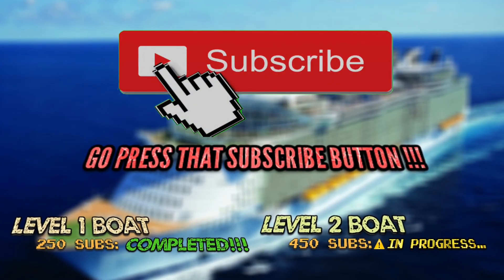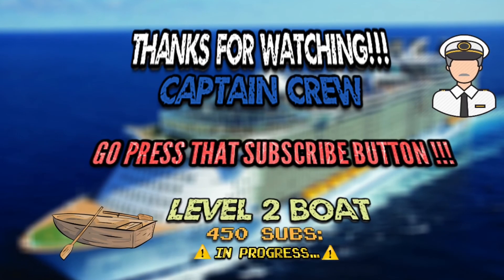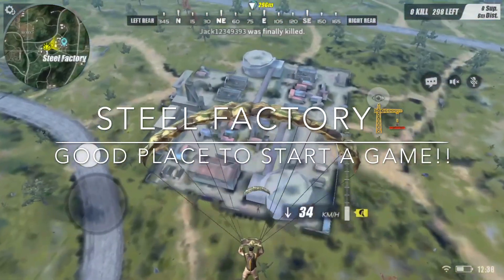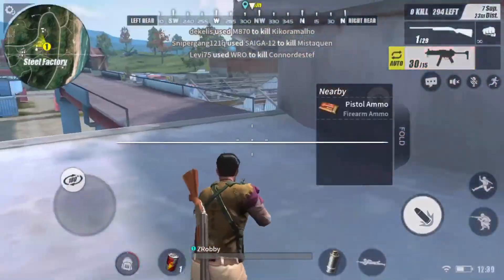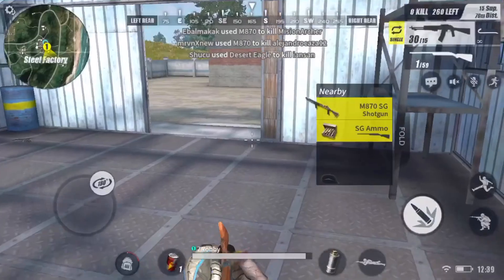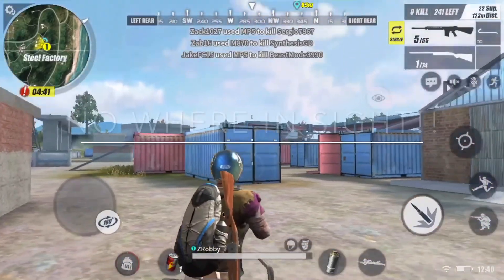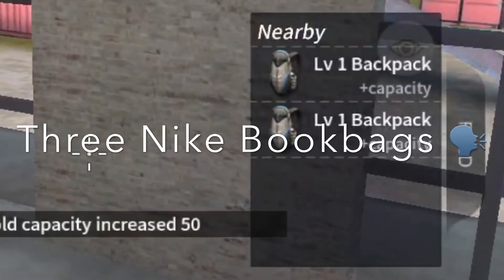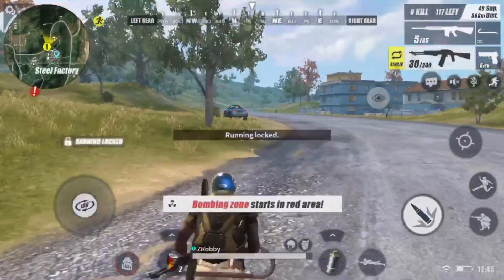0.01% KNOW ABOUT THIS NEW LOOTING SPOT!!!! Rules Of Survival: New Map Loot Spots‼️ (Fearless Fiord)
Fearless Fiord All New Looting Spot called. ?

Rules Of Survival New Map TUTORIAL
- Fearless Fiord‼️

Rules Of Survival IOS Looting Spot Confirmed!

Want to be in my next video???
- Add Me On ROS: ZRobby 👋🏾